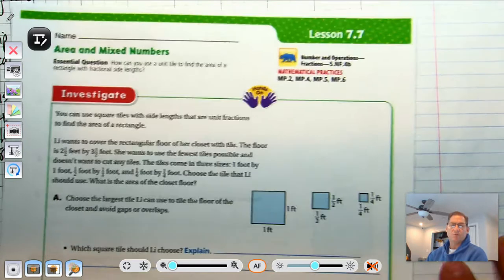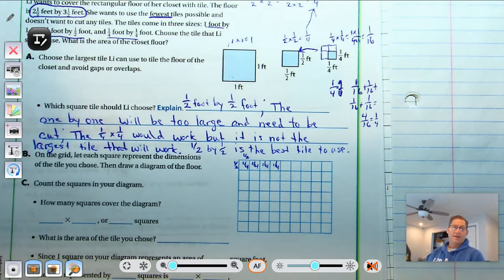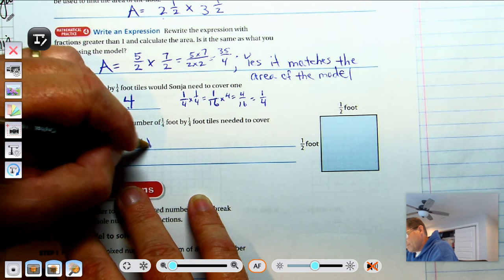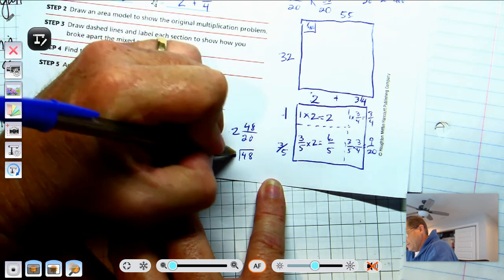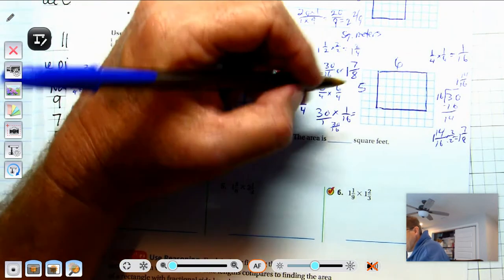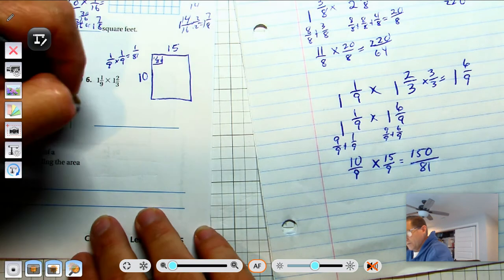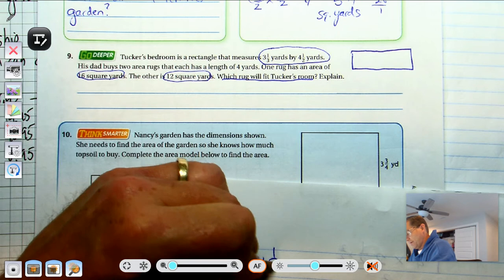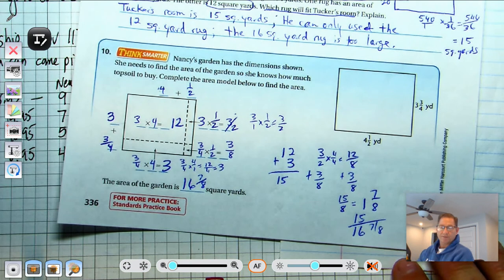5th Grade GO Math: Lesson 7.7 Area and Mixed Numbers pages 333-336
This video covers Lesson 7.7 Area and Mixed Numbers on pages 333-336 of the 5th grade GO Math textbook.